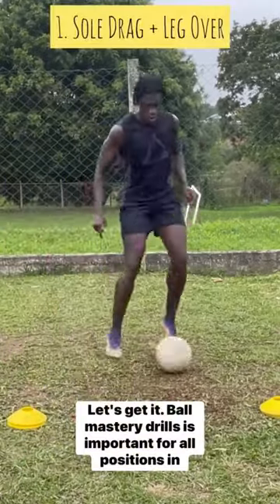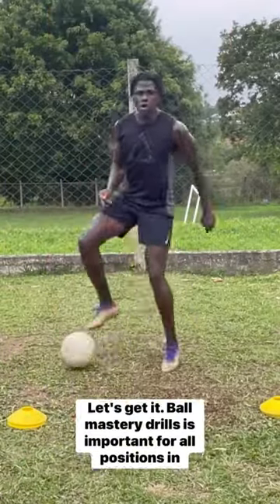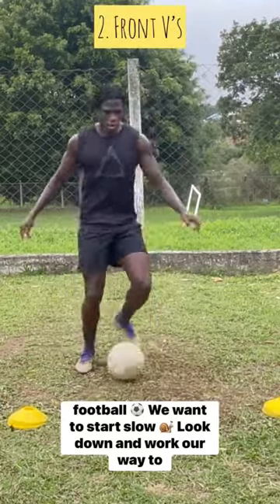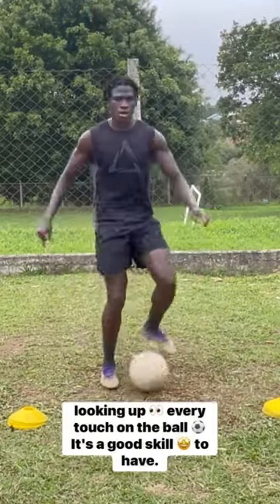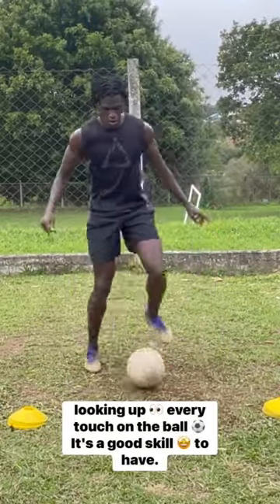Ball Mastery Drills ⚽️